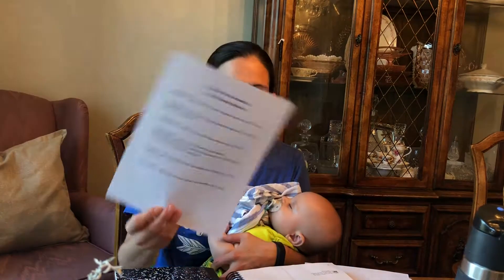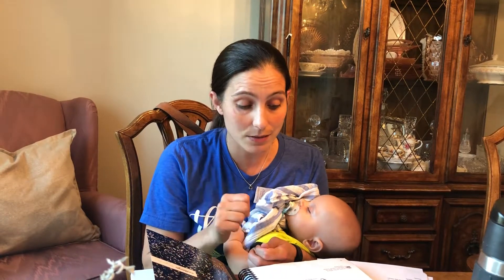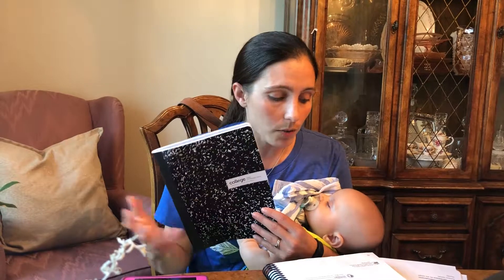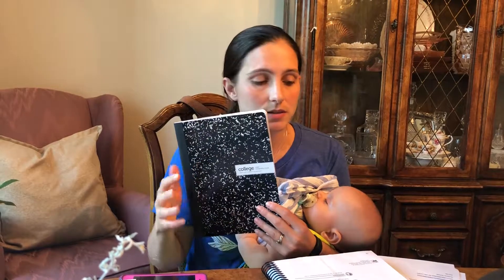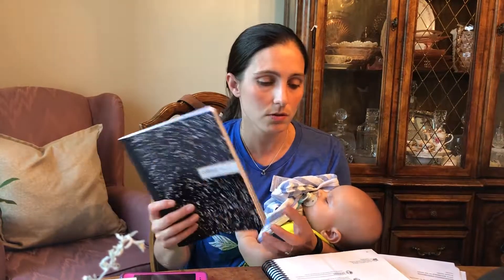CC1 Wk 1 Animal Nature Walk